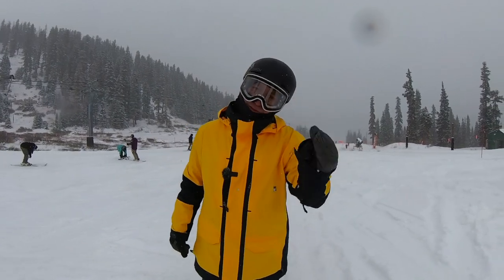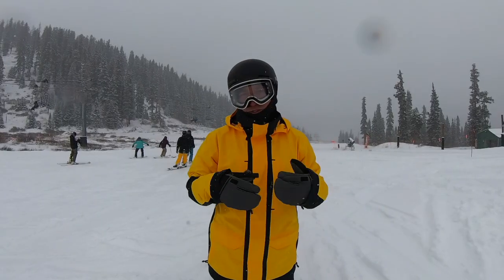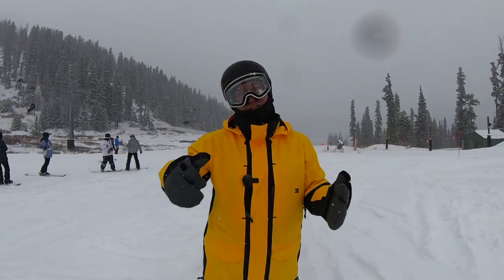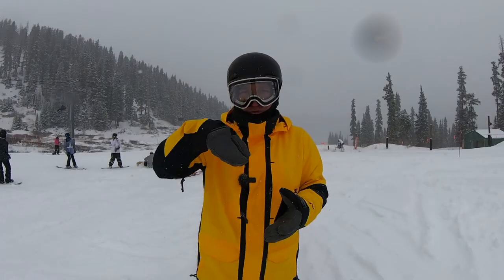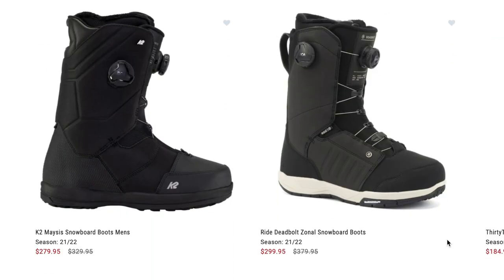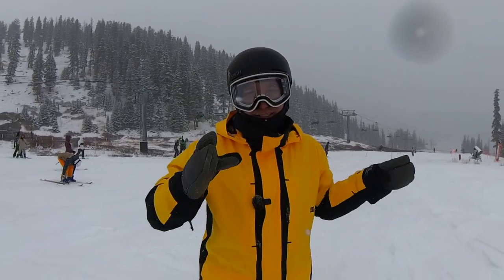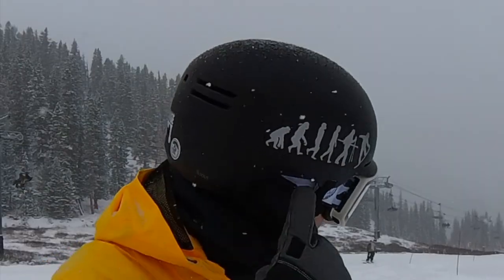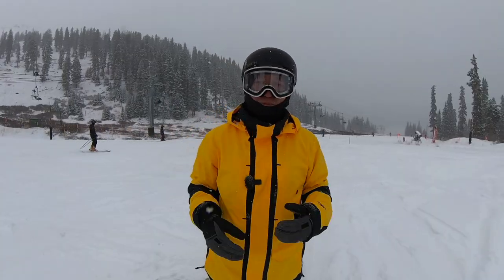Tricks to Manage Your Boot PAIN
Boot pain is the worst because it makes snowboarding impossible. Here are all the tricks I use to limit my boot pain.

🏂Snowboard Camp 🏂

🗺Resort Map🗺

🏔Backcountry Gear🏔

👨‍👦Roman’s Gear 👨‍👦

📸Camera Gear📸

Code BUCK10
👋Social media👋